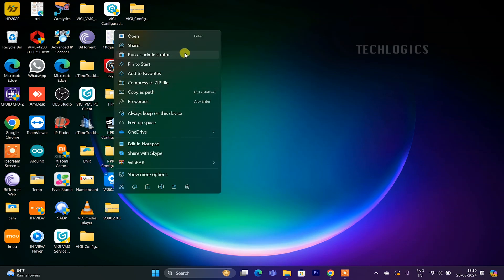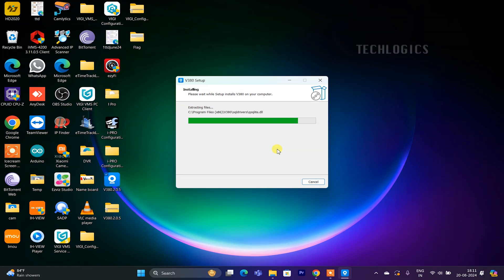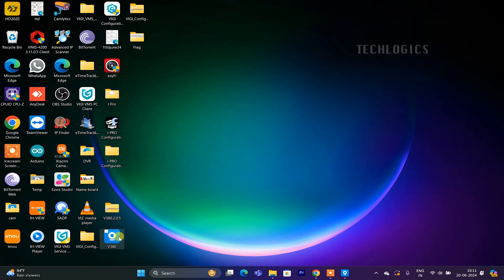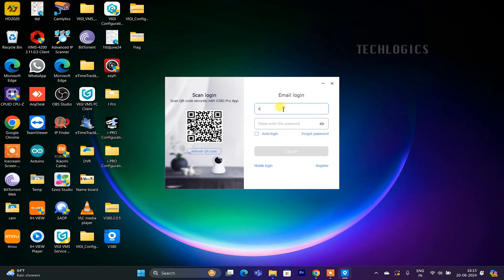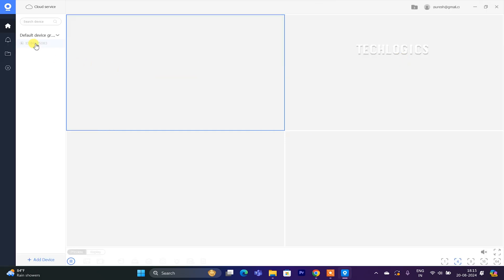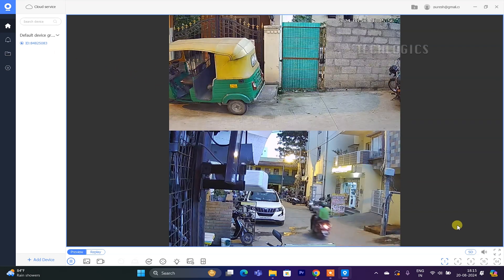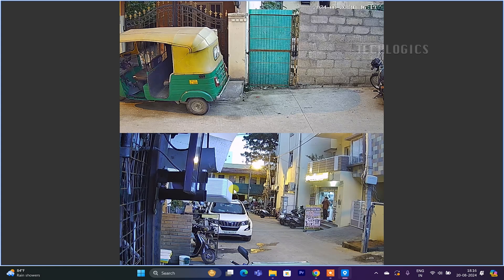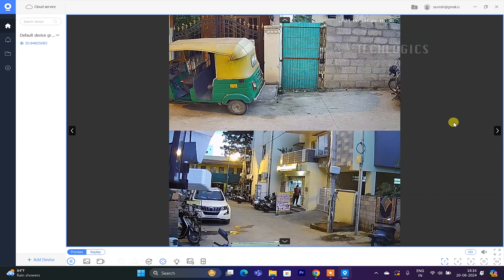V380 Windows PC/Laptop Software: Download, Install, and Setup for Live Stream & PTZ Control Features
In this video, we guide you through downloading, installing, and setting up the V380 Windows PC/Laptop software. Learn how to live stream your V380 WiFi and IP cameras, control PTZ functions, and access playback features remotely. Whether you're monitoring your home or office, this tutorial will help you fully utilize the V380 software's capabilities for enhanced security and convenience. Follow along for step-by-step instructions to get started with your V380 cameras on your Windows device.